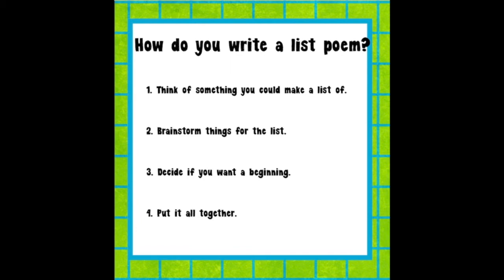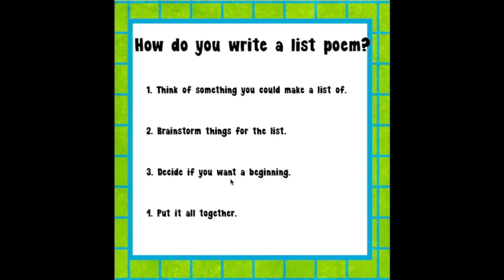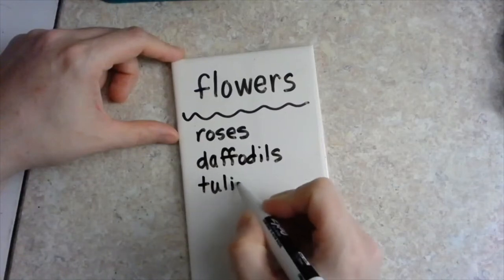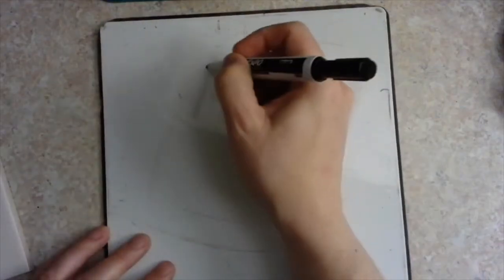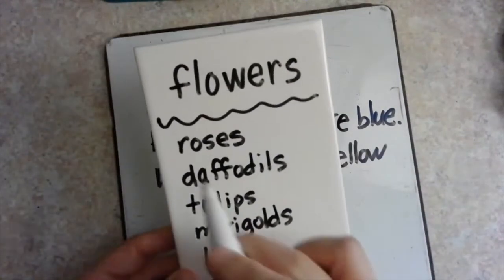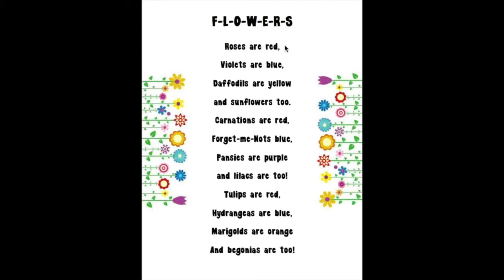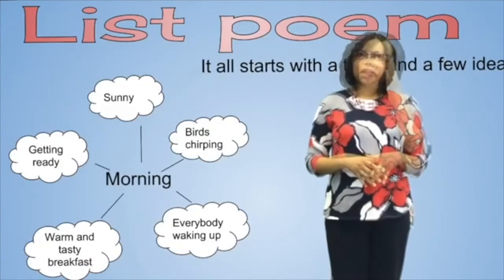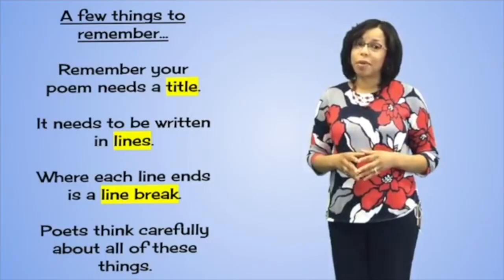List Poem How-To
This video describes and shows kids how to write a list poem.